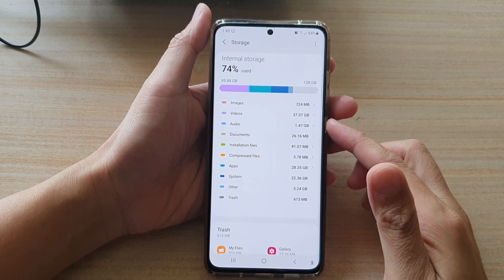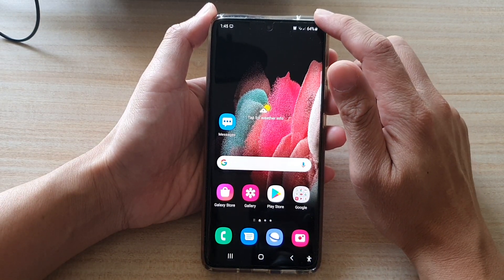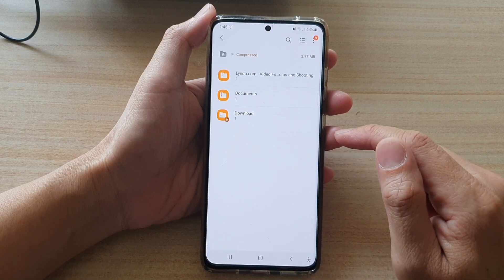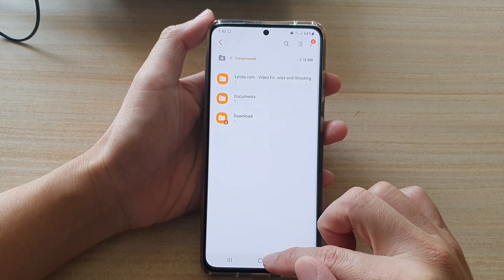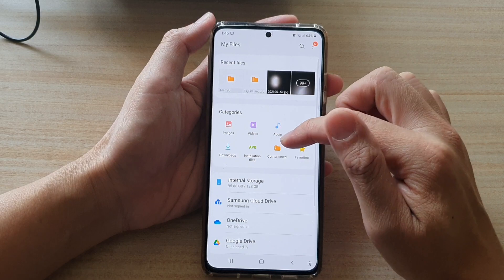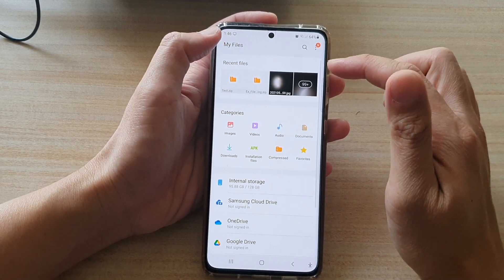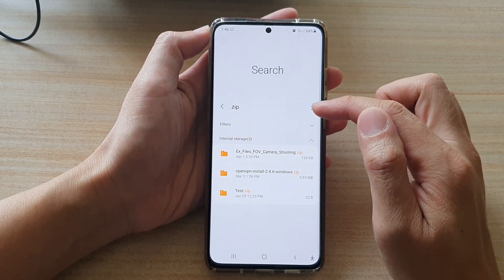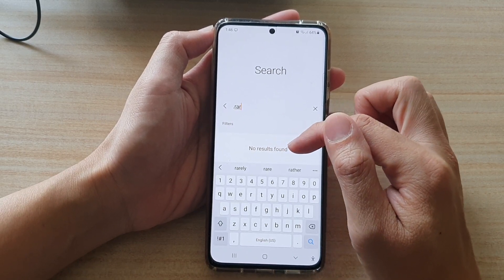Galaxy S21/Ultra/Plus: How to Find All the Compressed Files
Learn how you can find all the compressed files on the Galaxy S21/Ultra/Plus.